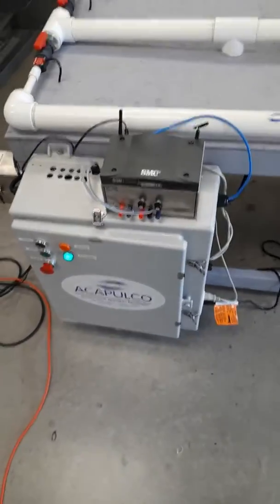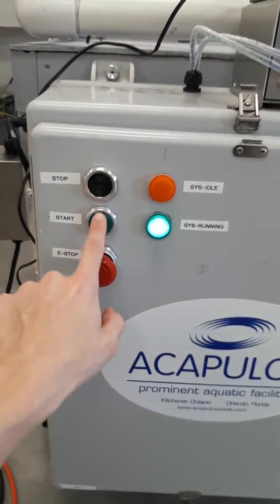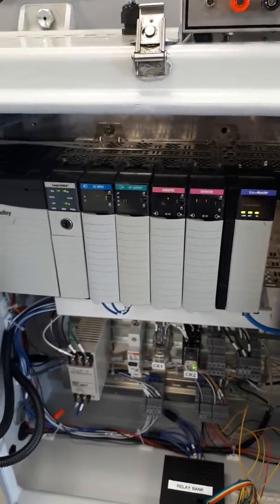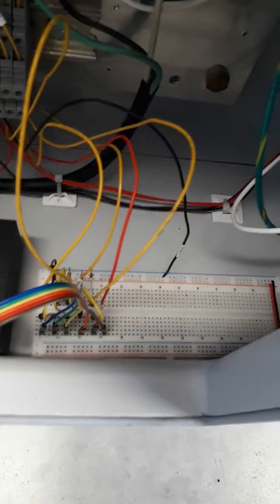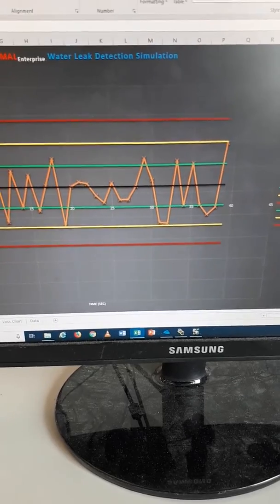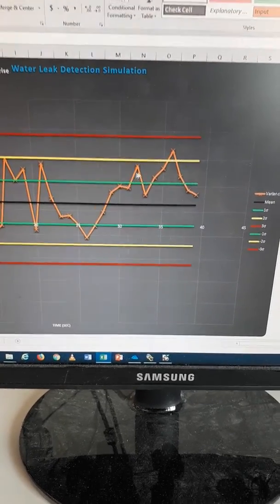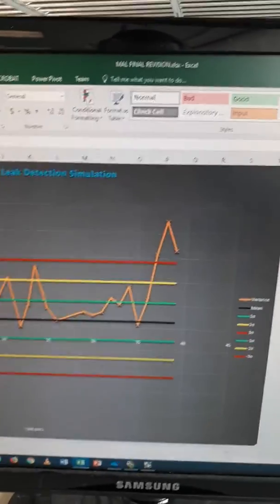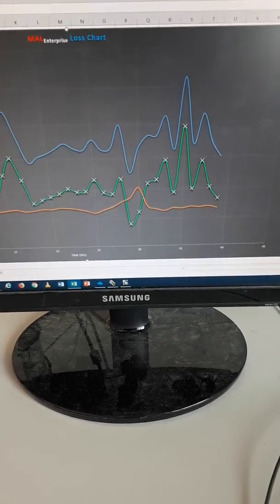Final Project Video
A video of my third year project in the Electrical Engineering Technology program at Conestoga College.